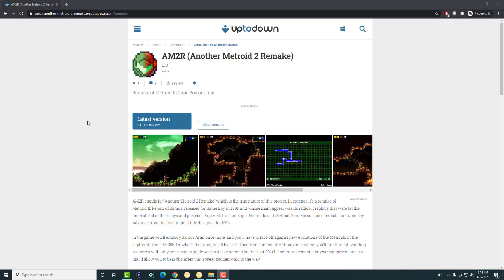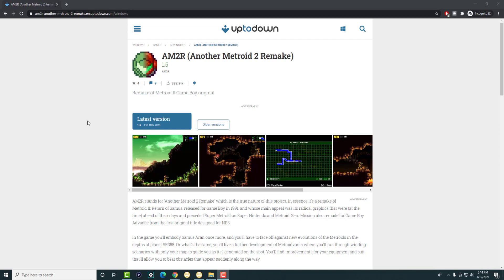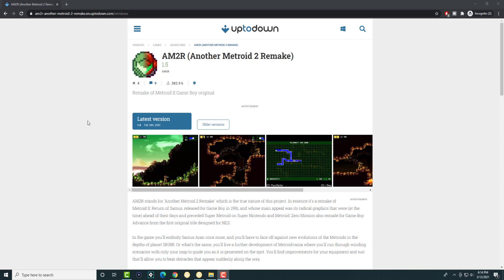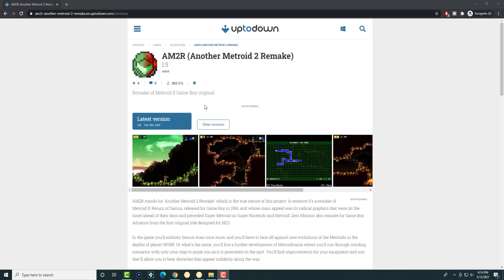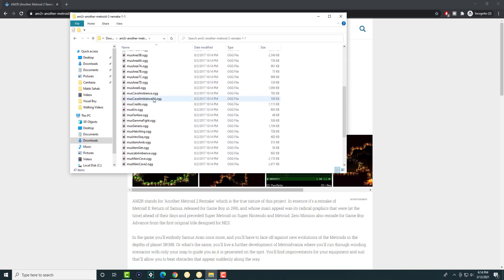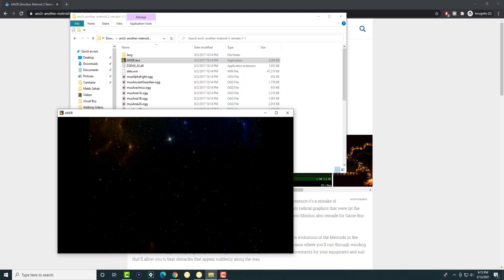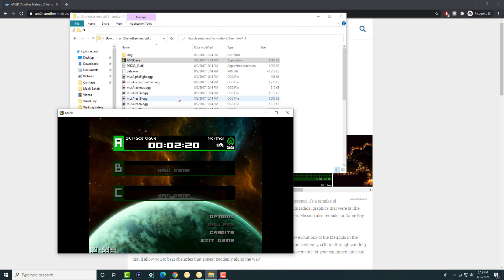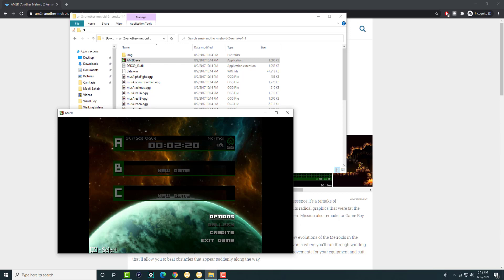How To Download AM2R And Play It On PC!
Hi Guys! In This Tutorial, I Will Show You How To Download AM2R And Play It On PC!

(Amazon) Rode Video Mic Pro Plus
(Amazon) Rode NTG
(Amazon) Sennheiser AVX Wireless Mics
(Amazon) Blue Yeti Blackout Edition
2N8hmZE